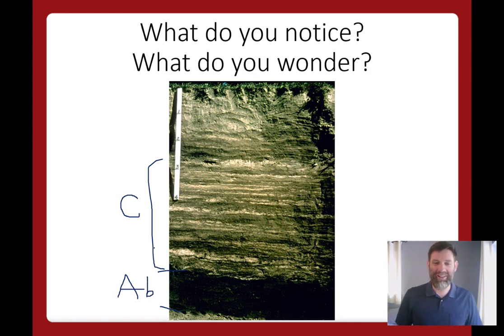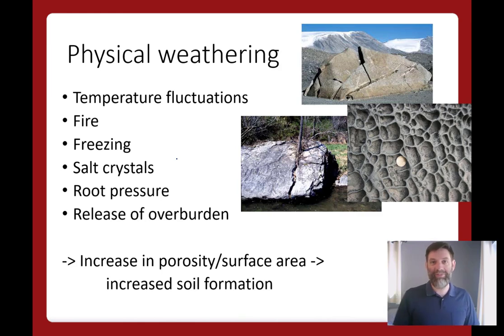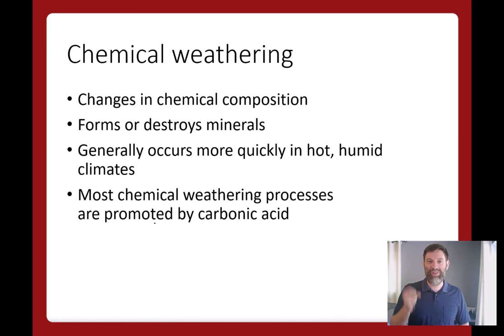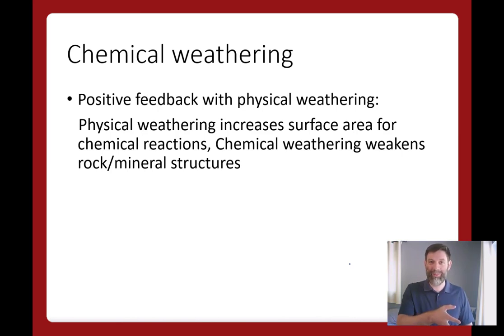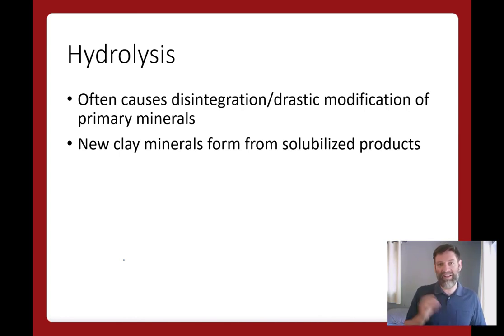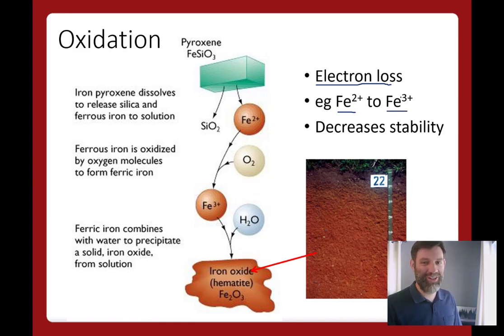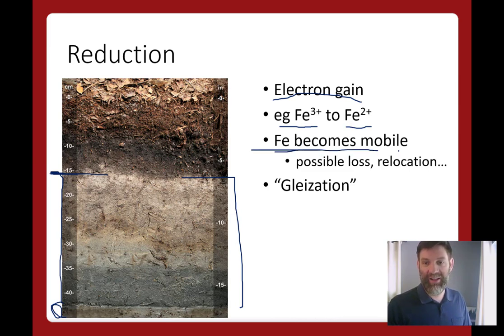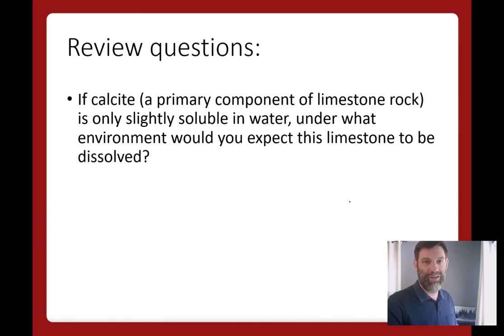SS 120 - Lecture 3a Weathering